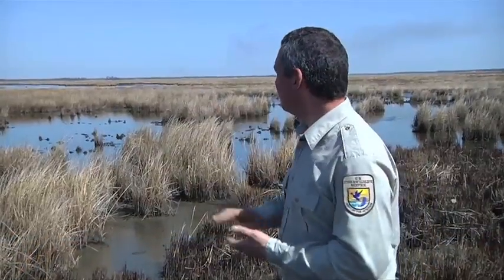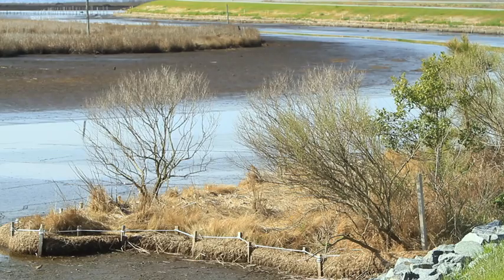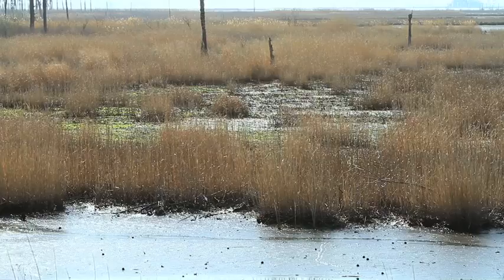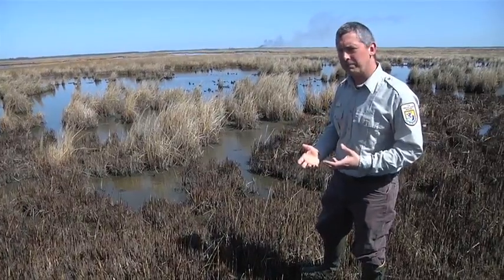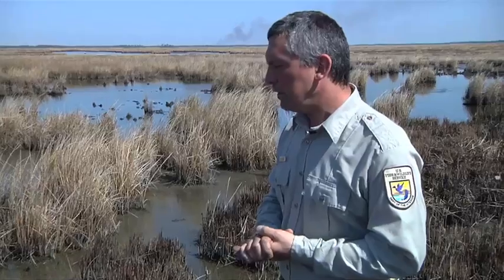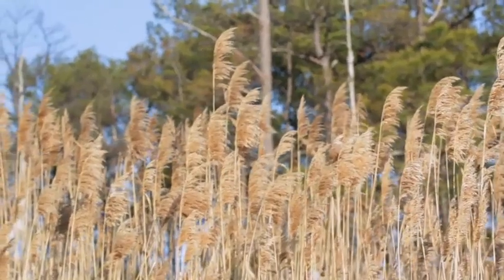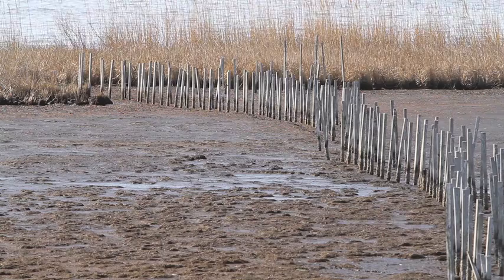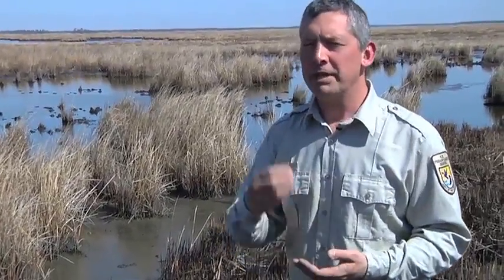Blackwater National Wildlife Refuge - Everglades of the North